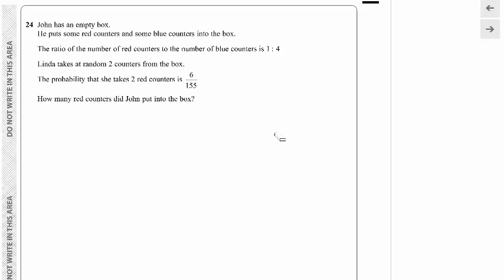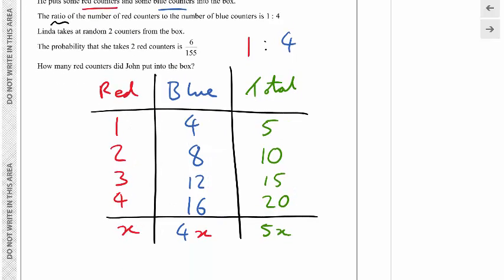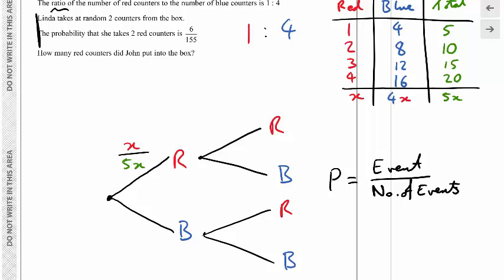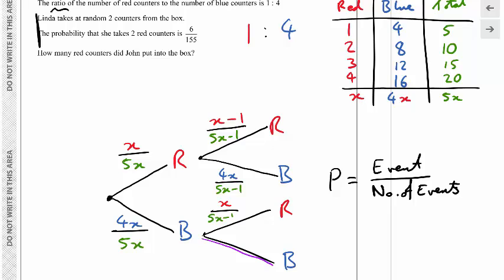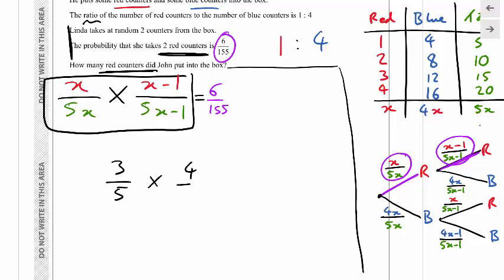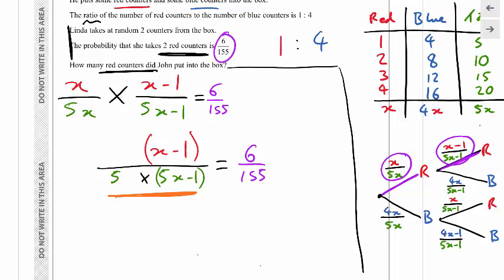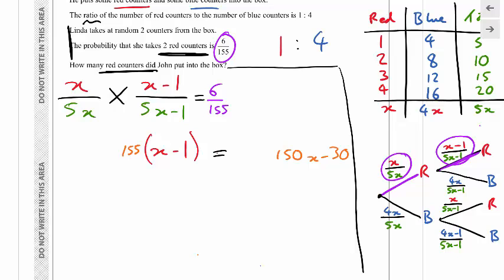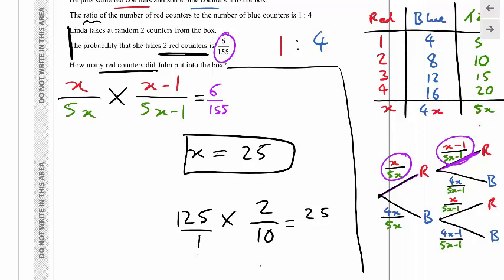Question 24 Edexcel 9-1 GCSE Maths Specimen Paper 1